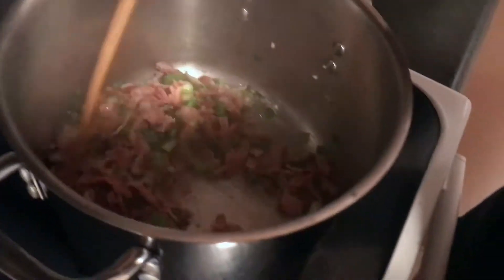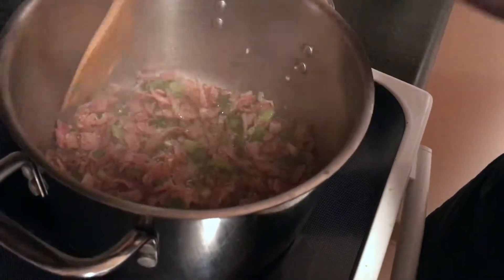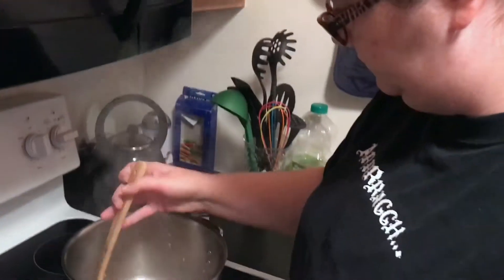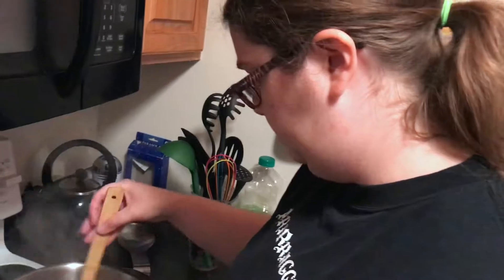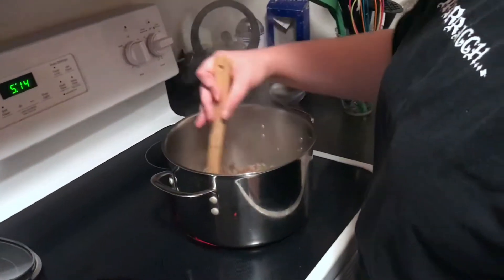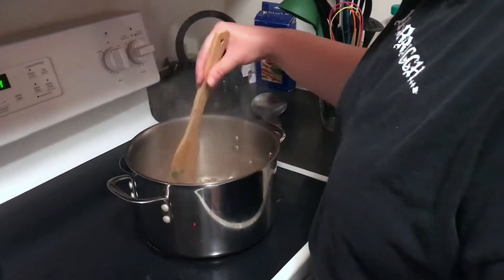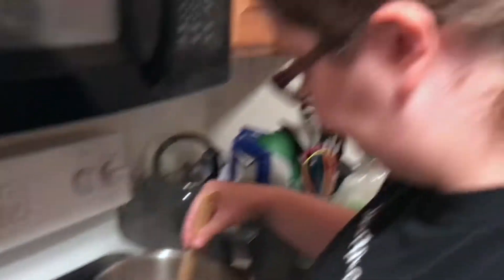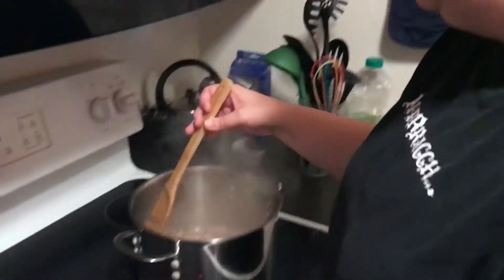Wish You Could Smell That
My weekly vlogs. 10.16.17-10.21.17.  I love when my wife cooks.